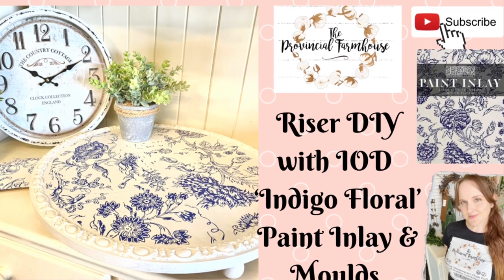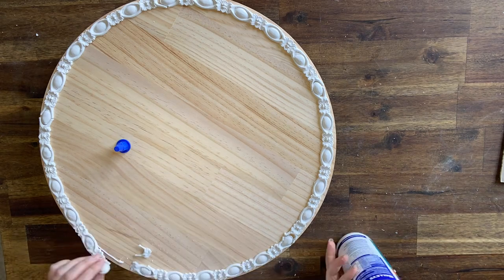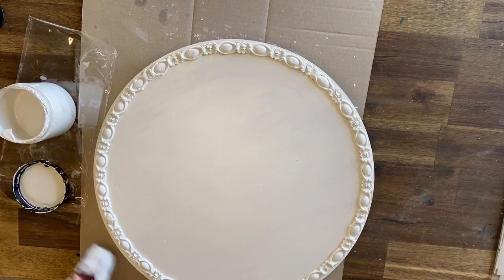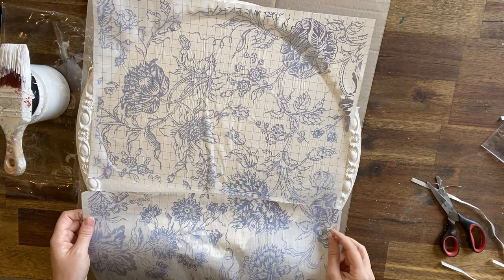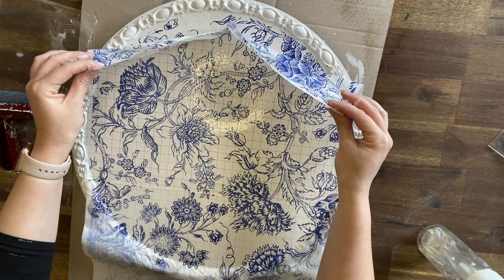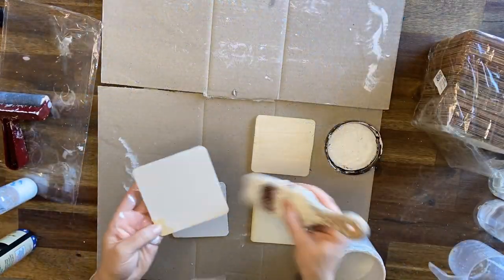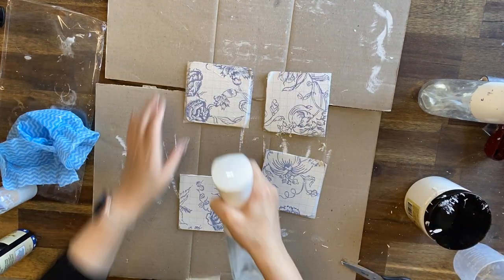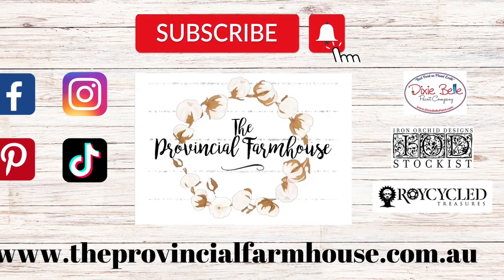DIY Wood Riser with IOD Indigo Floral Paint Inlay & Moulds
See I created this Wood Riser using Iron Orchid Design's Indigo Floral Paint Inlay and Trimmings Mould 3.
Product List:
IOD Products: Indigo Paint Inlay & Trimmings Mould 3
Dixie Belle Paint: Fluff Chalk Mineral Paint & Satin Clear Coat.
Wood Glue, Wood Round, 30mm Wood Beads.